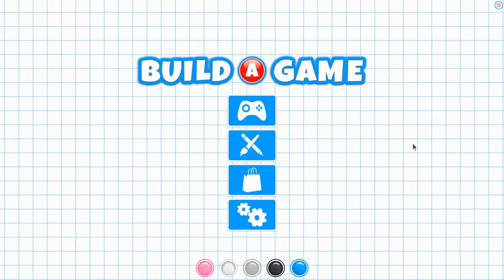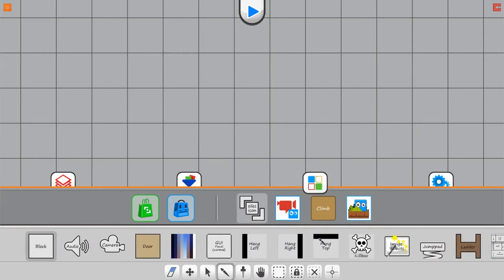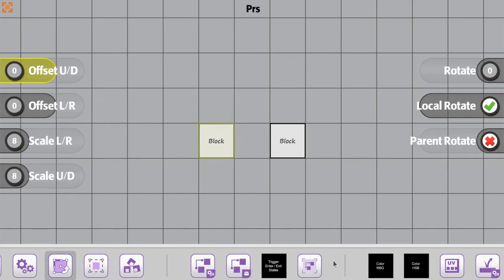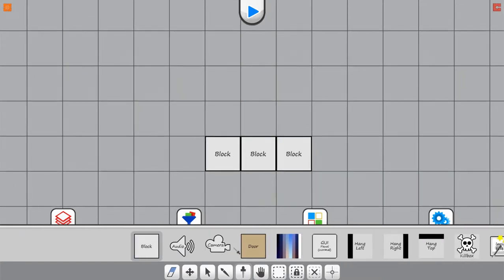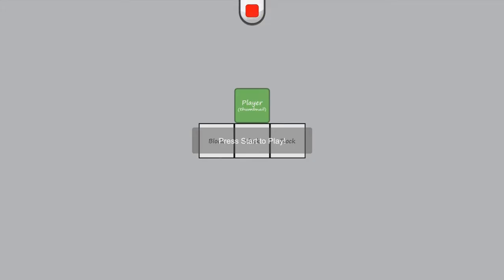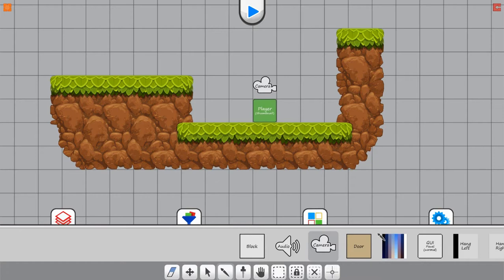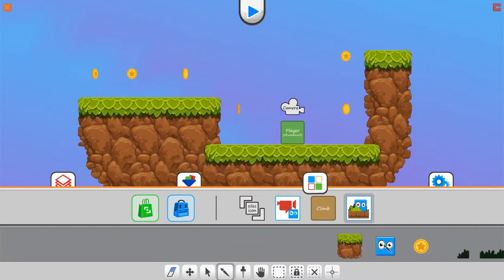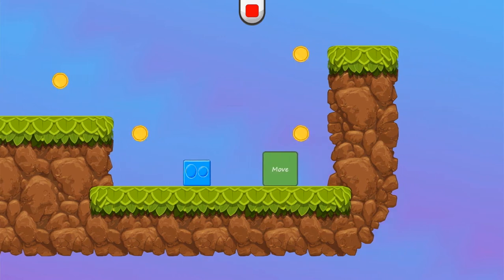Build a Game: Update 2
Bag Update #2: Enjoy a basic rundown for Build a Game Editor and Tilesets.